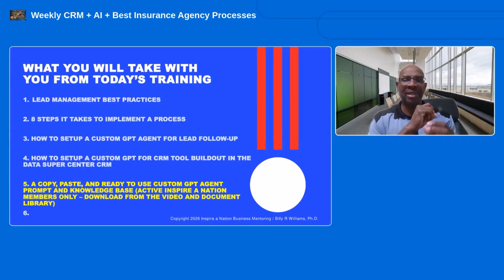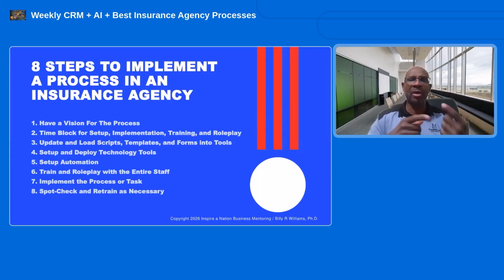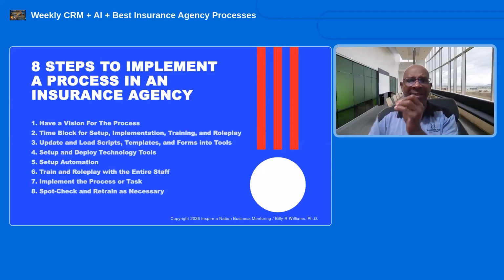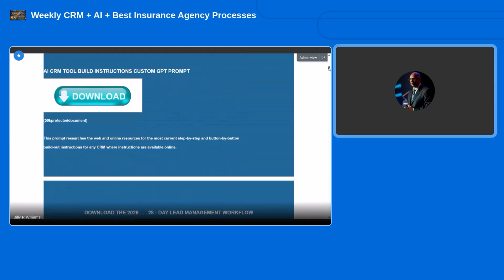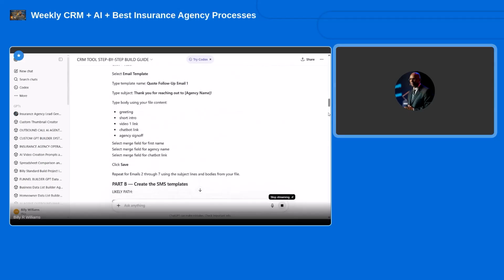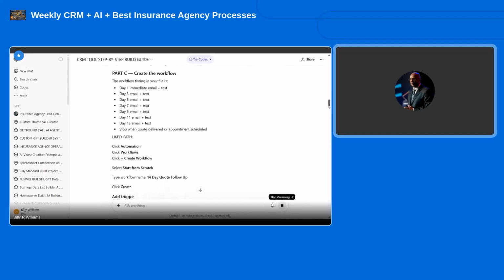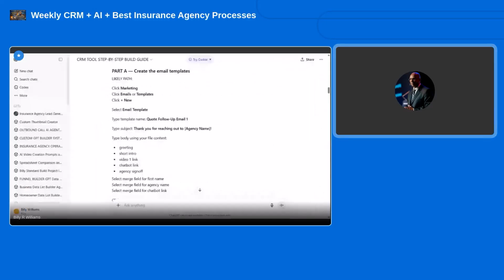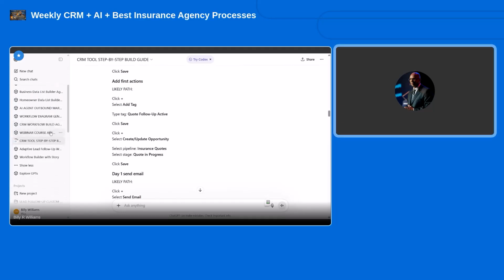Lead Follow up AI Agent Build Out with Billy R Williams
In this training Dr. Williams shows the AI Agent Build Out for Lead Follow-up Workflows as well as the Custom GPT he created to show step-by-step, button-by-button build instructions inside of any CRM